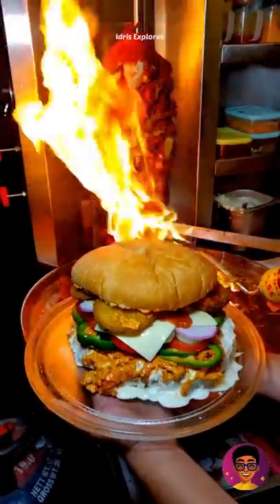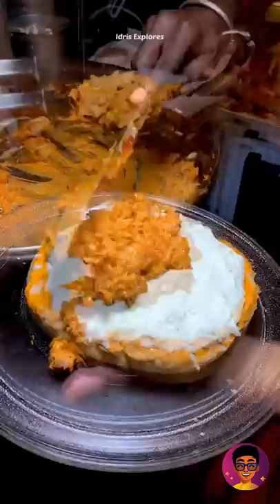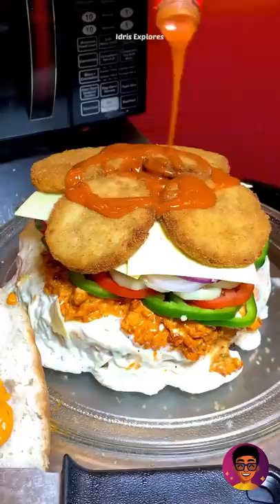🔥Eat this Bahubali Shawarma to Win 5000 Rupees!🤩 | Food Review Tamil | Idris Explores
⚠️Please Note : this video was shot 2 months ago before lock-down. ⚠️
They are Serving Bahubali Shawarma burger and also a competition for this where you can win 5000 rupees. If you want to participate contact - (NOTE: Since it is lockdown now, there is no dine-in and ongoing challenge - You can still order their shawarmas on Swiggy, Zomato. Please stay home.

🠮 Shop Location - Dessert Shawarma, Koyambedu.
They have other special shawarmas like Pani Puri Shawarma, Shawarma Shots etc! They have very tasty shawarmas.
As it's complete lockdown now, please stay safe at home and avoid going out unless required for essential needs. Follow the safety protocols and take care of your health!